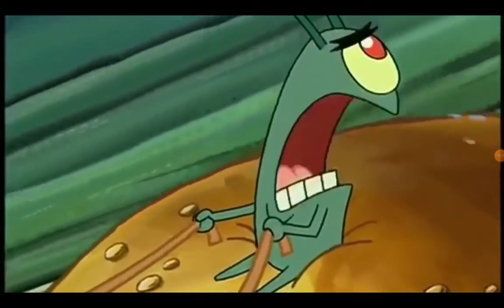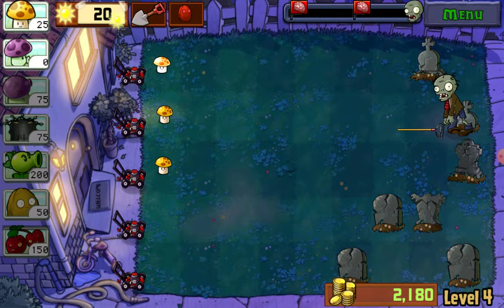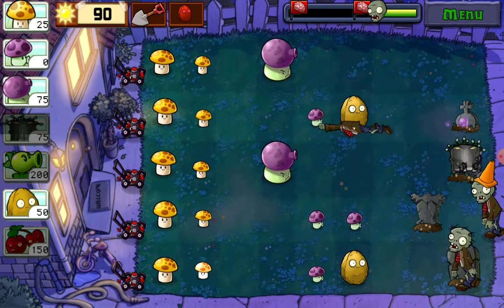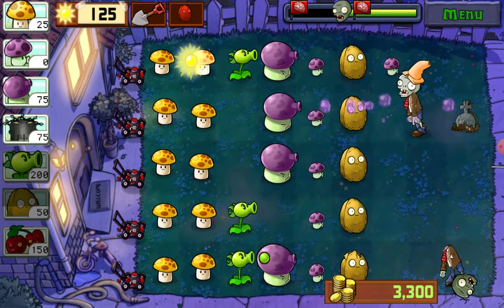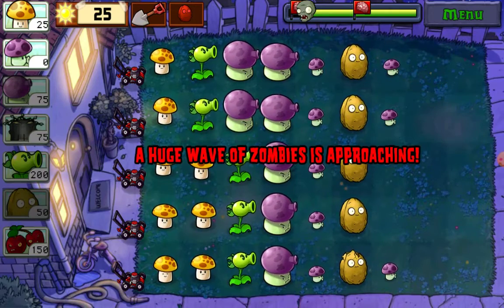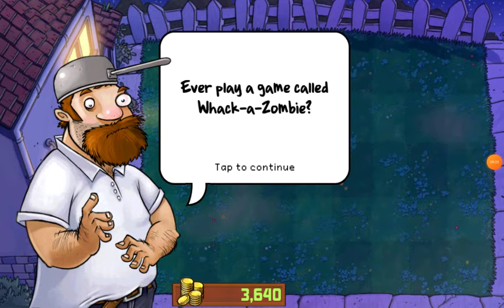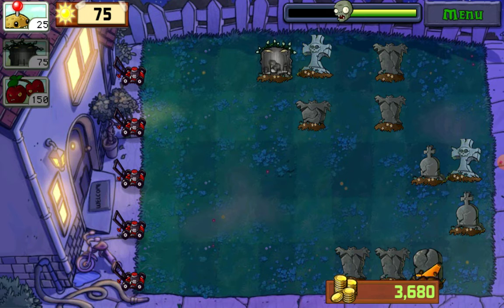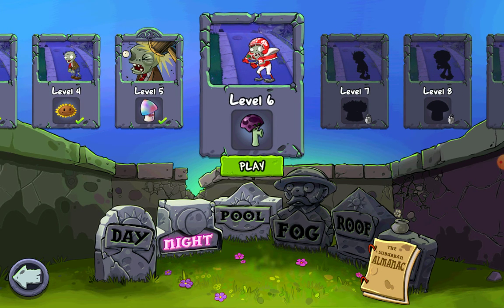Let's Play Plants Vs Zombies Part 7: Maximum Overdrive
(Credit to Spongebob - Krusty Krab Training Video (2002) for the intro)

Anyhow, today we continue the night world, see the gravebuster in action, and see our 2nd minigame, Whack-A-Zombie. I also forget to mention the hitpoints for the zombies work the same way as they do for Wall-Nut Bowling (normal zombie = 1 hit, conehead zombie = 2 hits, buckethead zombie = 3 hits) and I was also right the first time about the gold coins giving you 50, not 100. Enjoy the vid!

Current Dislike Count: 0